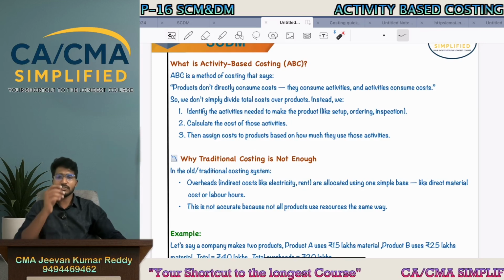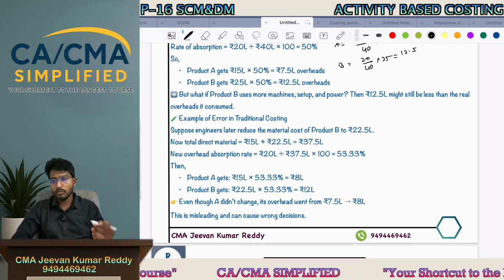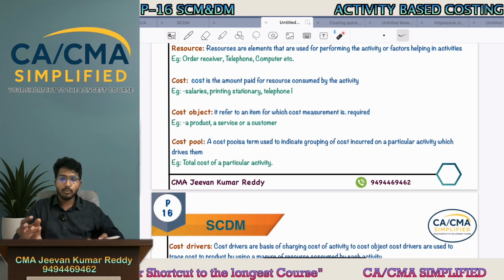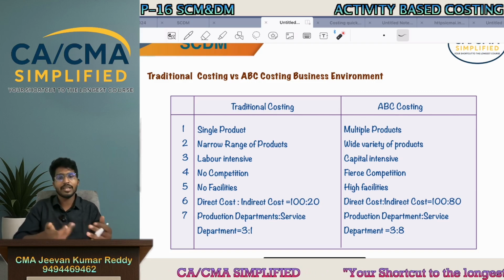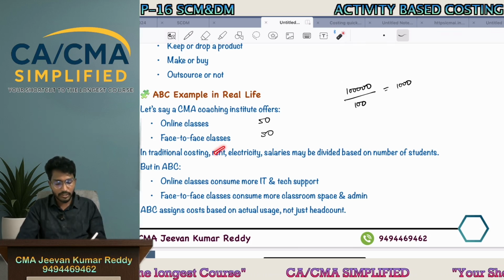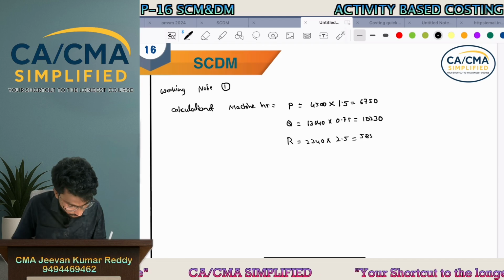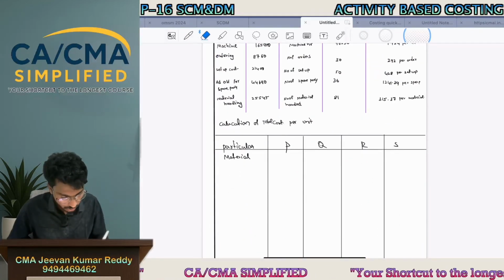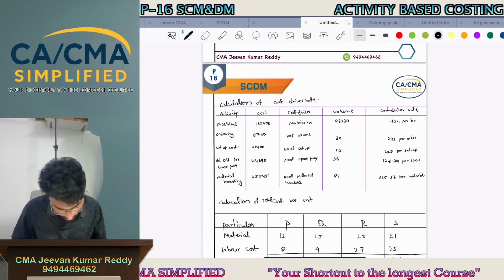🎯 ABC Costing (Activity-Based Costing) | CMA Final & Inter by CA/ CMA Simplified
📚 Say Goodbye to Confusion – ABC Costing is Now Simplified!
Welcome to CA/CMA Simplified, where we decode complex concepts into everyday logic.
This isn’t just another lecture — it’s your shortcut to mastering ABC Costing with clarity and confidence.

🎥 In This Video:
✅ What exactly is Activity-Based Costing?
✅ Why businesses moved away from traditional costing
✅ How to allocate overheads using cost drivers
✅ Step-by-step ABC methodology — explained visually
✅ CMA Exam Tips: What to write, what to skip
✅ Bonus: Real-life business applications of ABC

💥 Whether you’re in CMA Inter or CMA Final, this session will reshape how you look at overheads and cost allocation. Crystal clear concepts, visuals, and practical examples — you’ll never forget ABC again!

 • CMA Final Students (Syllabus 2022 – Strategic Cost Management)
 • CMA Inter Students (Cost Accounting Basics & Applications)
 • CA/MBA/B.Com students who want to upgrade costing skills
 • Future Cost Gurus & Finance Nerds 💼📊

🧠 From the Desk of Jeevan Kumar Reddy (CMA)
Founder – CA/CMA Simplified
“We don’t just teach – we help you think like an examiner.”

📞 Want full courses or personal mentorship?
📍 Tirupati | Online Nationwide
🎓 CA/CMA Simplified – Your Shortcut to the Longest Course